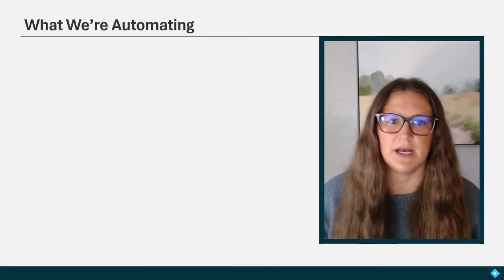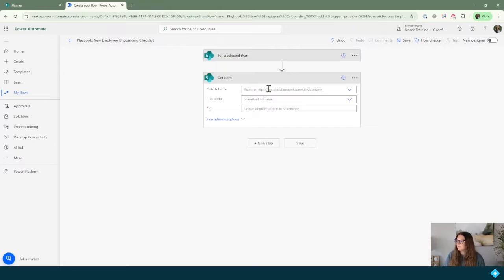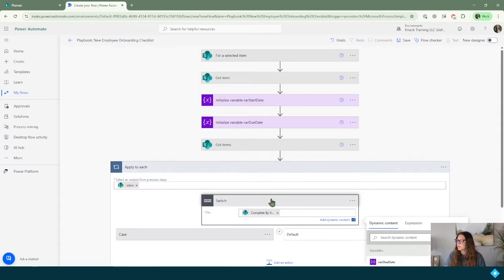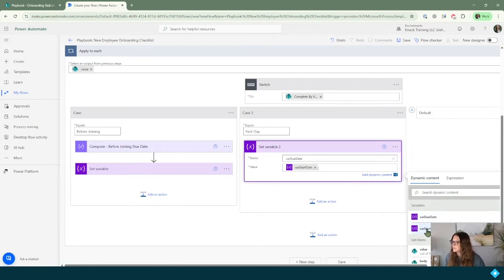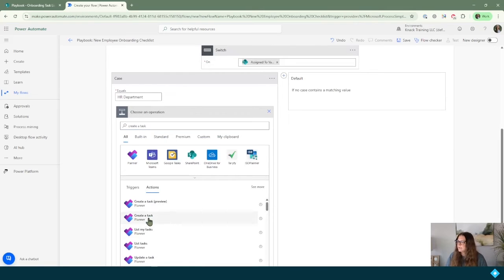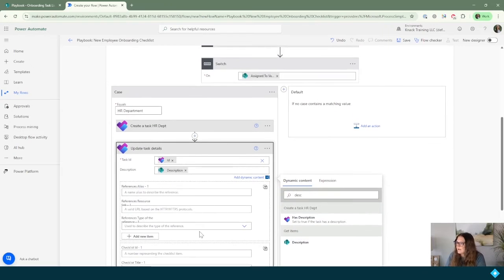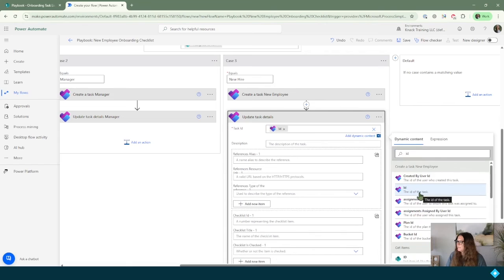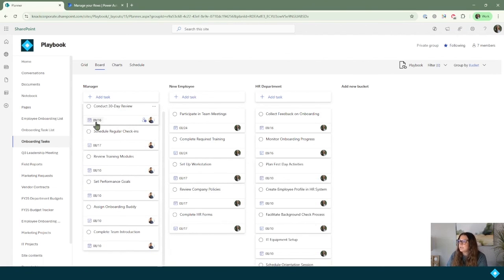Onboarding - Creating Tasks with Automated Workflows